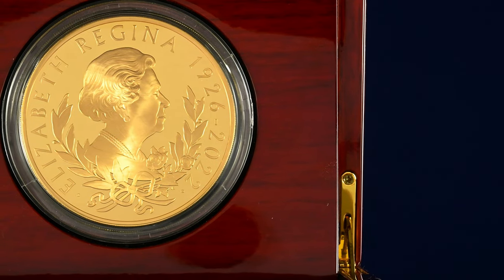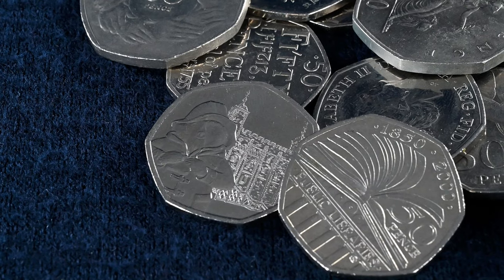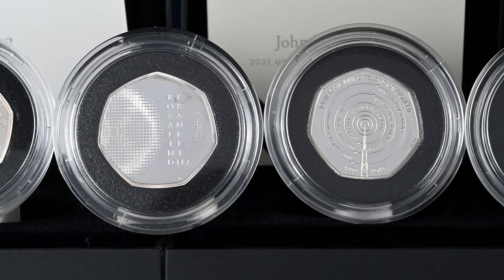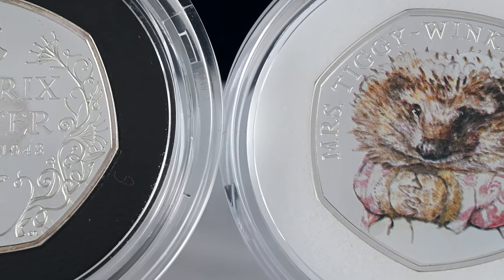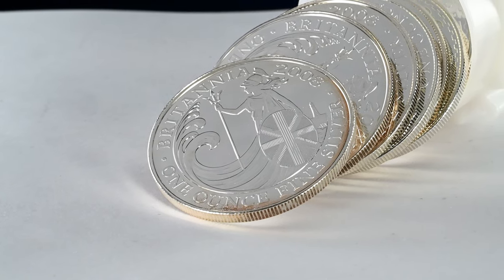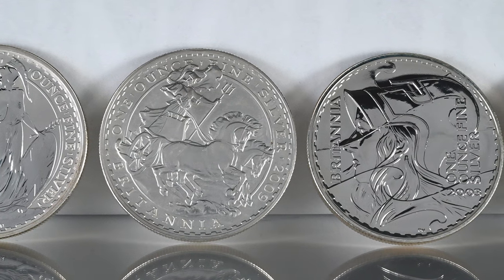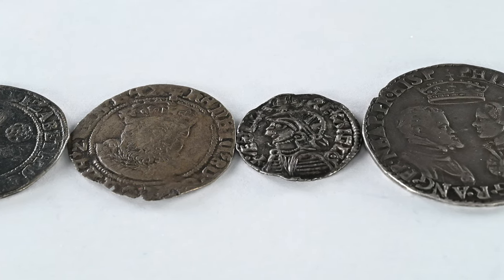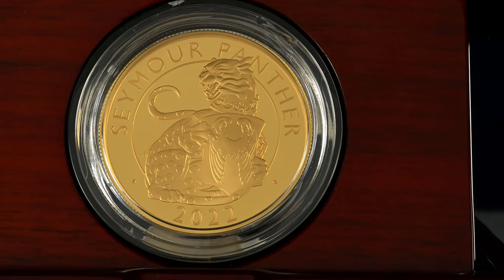What Are The Best Silver Coins To Buy???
Today we are looking at what the best silver coins to buy are. This isn't the easiest question to answer as it really depends what your intentions are and what your budget is.

○ Related Products

Bulk 1kg Mixed Date Unsorted 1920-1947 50% British Silver Bullion Coins Kiloware (Best Value)

Bulk 1kg Mixed Date Unsorted Pre-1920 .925 British Sterling Silver Bullion Coins Kiloware (Best Value)

2019 Queen's Beasts Yale Of Beaufort One Kilogram Silver Proof Coin

○ ABOUT BRITANNIA